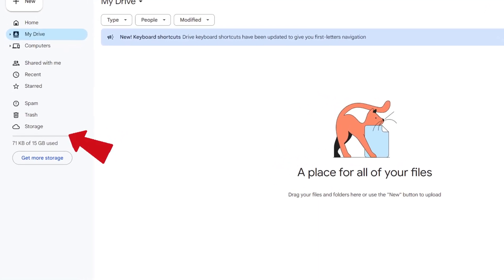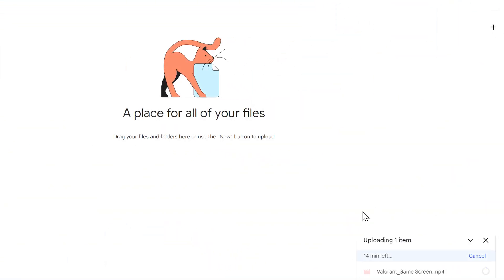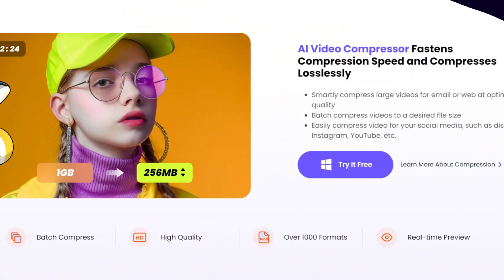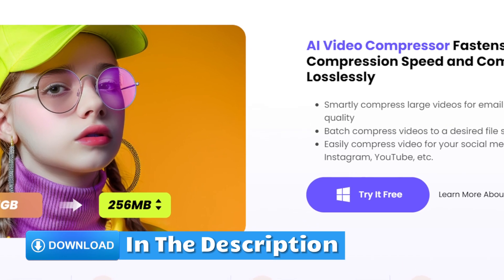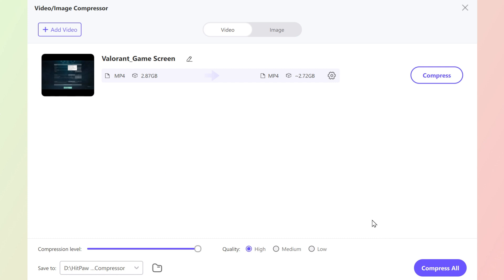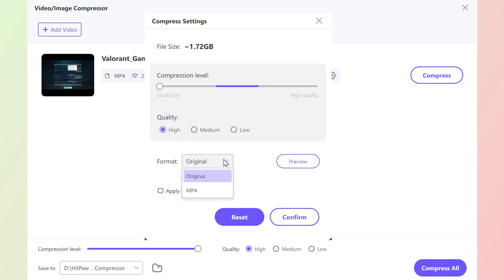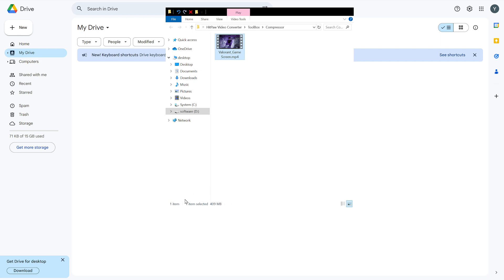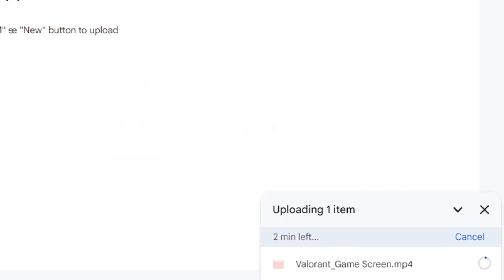How to Upload Large Files to Google Drive Fast Without Membership | 2024 Easy Tutorial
Google Drive provide 15G free storage to users, this video shows how to make the most of Google Drive and upload file fast.

✨And 100K Subscribers Giveaway, join it and you may get iphone16 or 10% coupon for apps